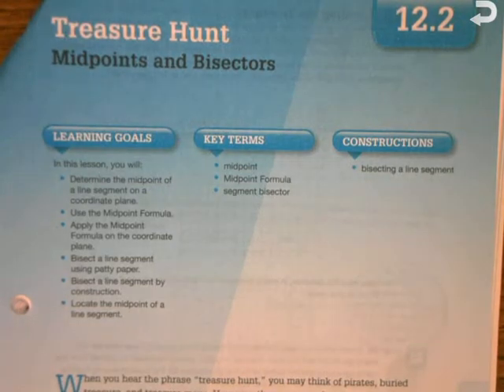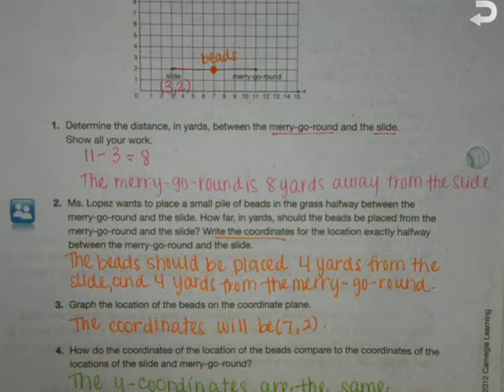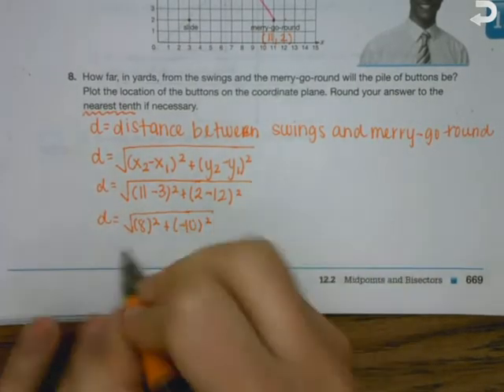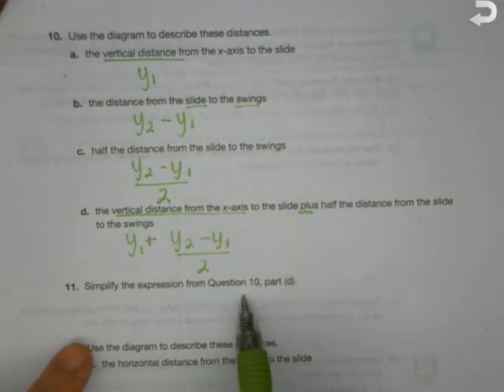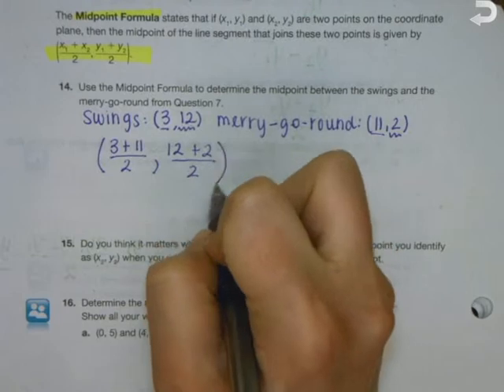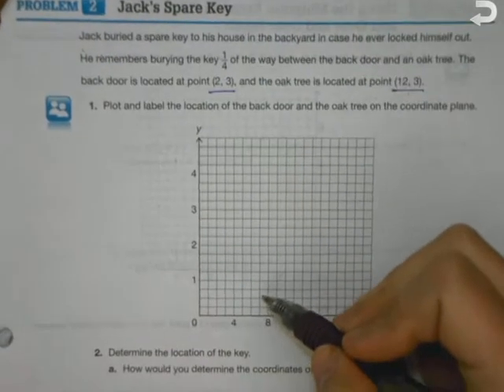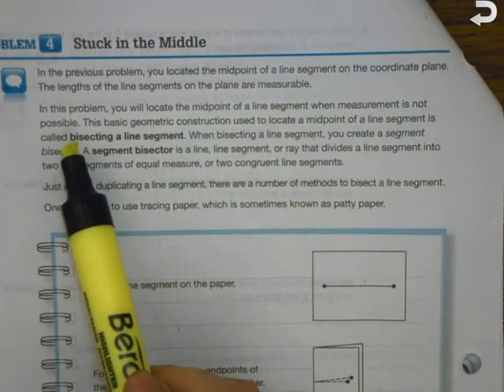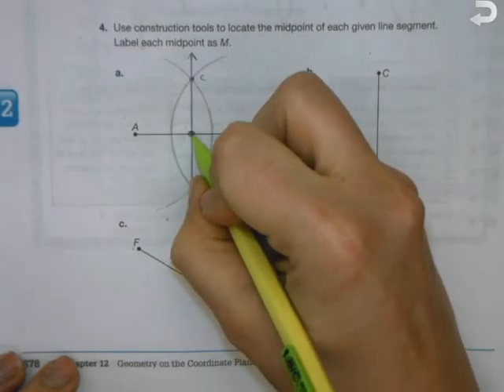AM8 12 2 Notes